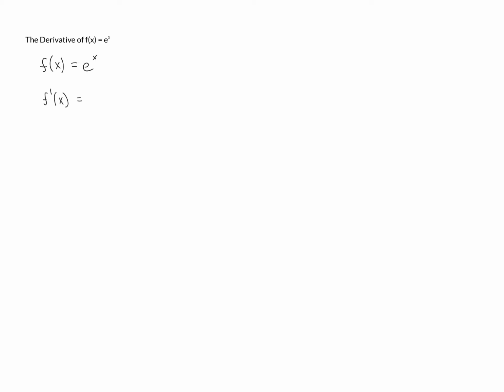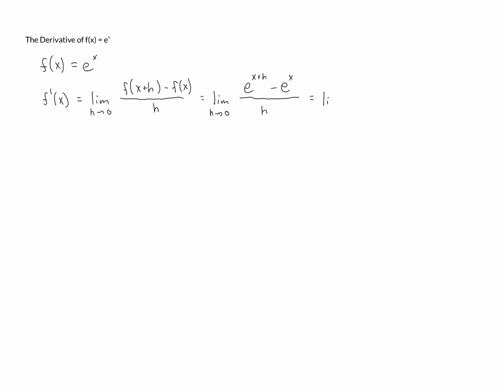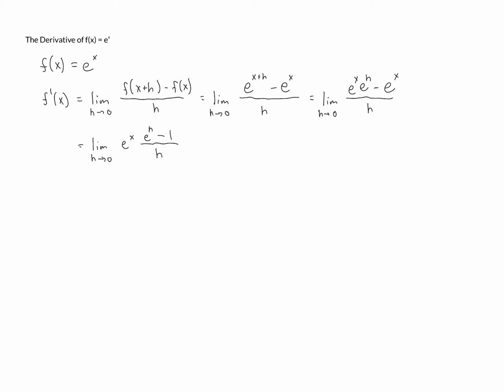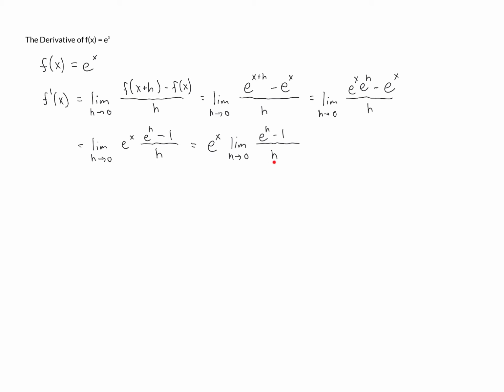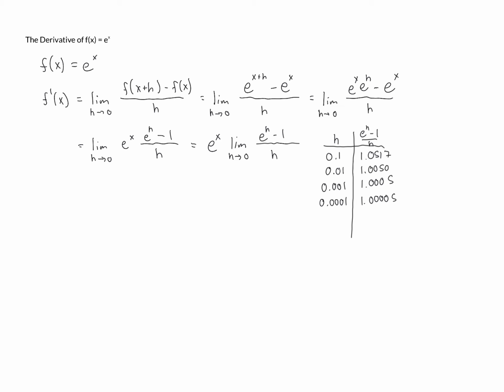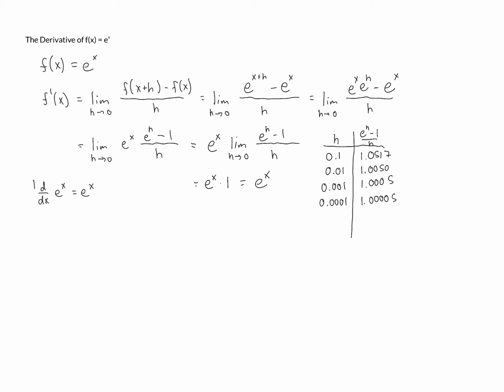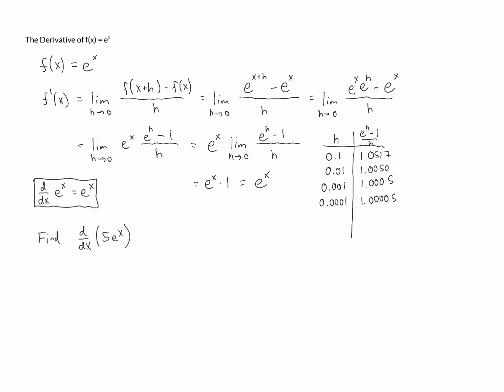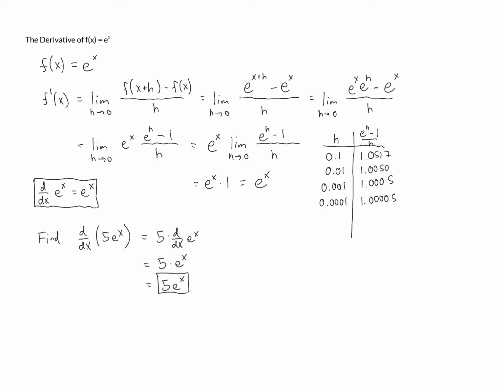The Derivative of e^x